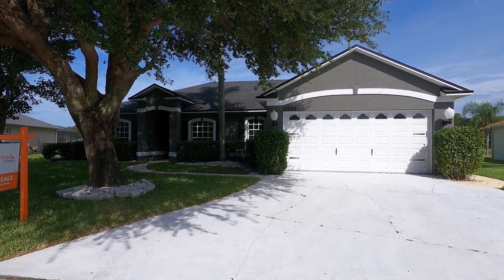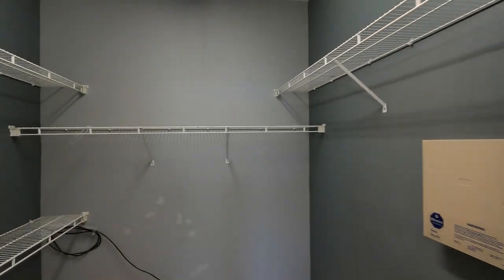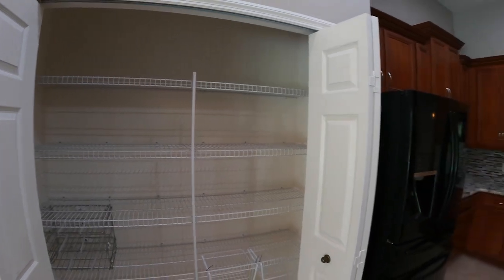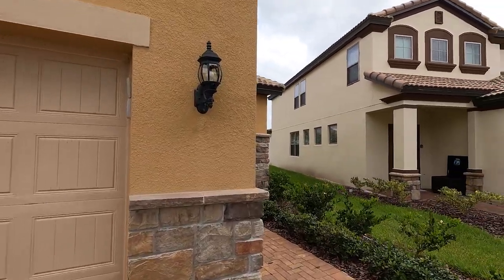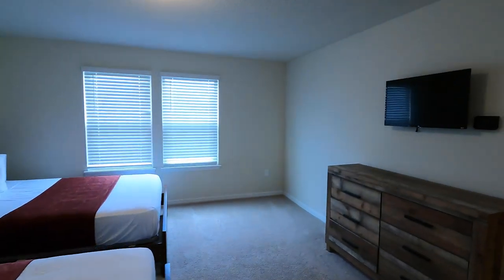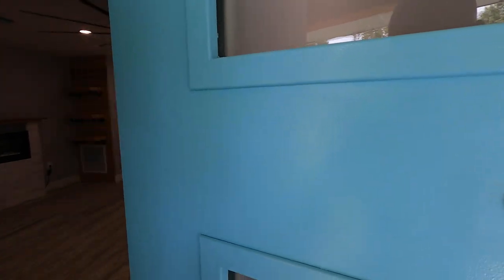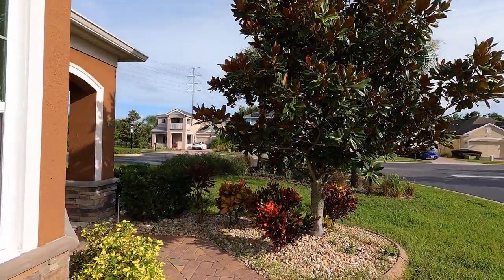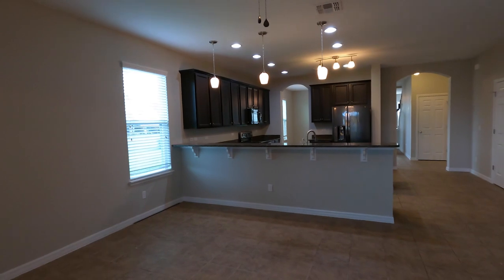5 Beautiful Pool Homes Selling Between $400K & $550K In Florida!!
In today’s video, we toured 5 pool homes for sale in the Central Florida area, that are on the market between 400k & 550k.

I hope you enjoyed this video and can see the difference in prices Florida has to offer compared to most other states.

If you are Interested in buying or selling a property in the Orlando area?